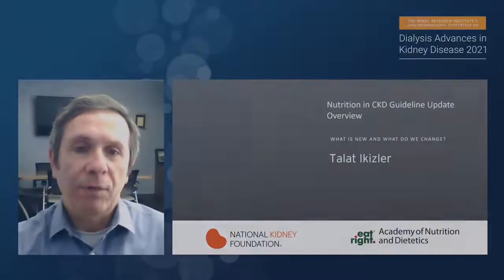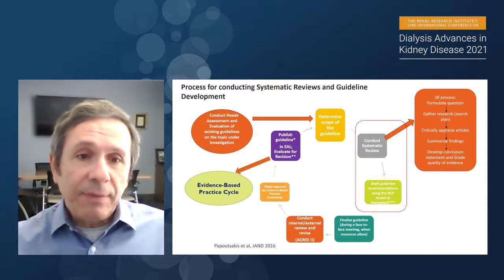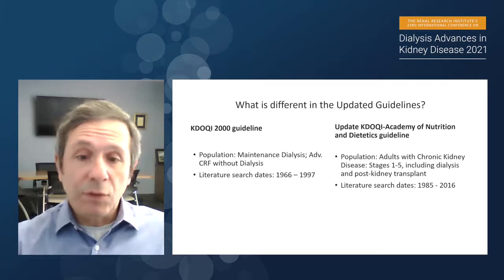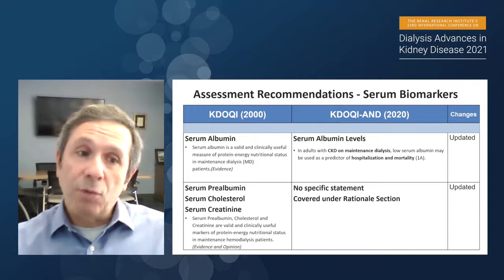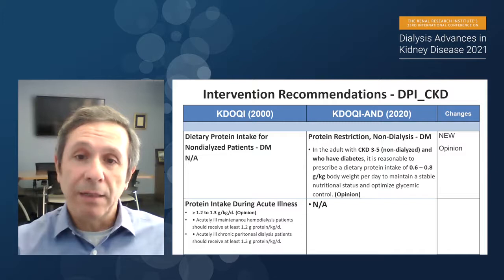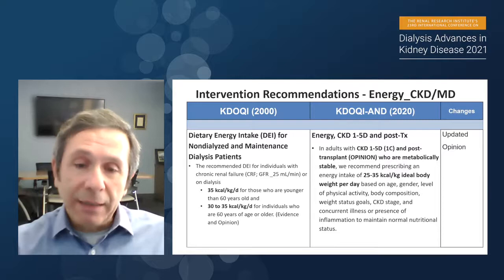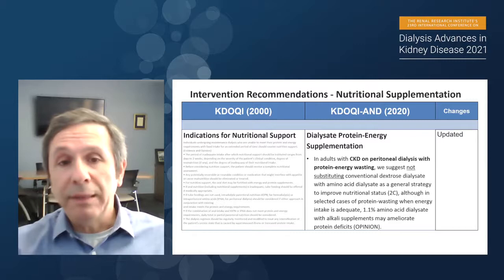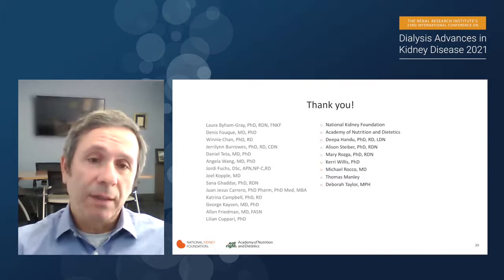RRI Conference 2021 | Nutrition in CKD guidelines update: What is new and what do we change?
This video was recorded for the Renal Research Institute's 23rd International Conference on Dialysis - 2021 which took place April 21-23, 2021, and is presented by T. Alp Ikizler, MD from Vanderbilt University Medical Center in Nashville, TN.

The session will explain the guideline development process and the benefits of multidisciplinary collaboration between the National Kidney Foundation and the Academy of Nutrition and Dietetics to produce global evidence-based nutrition guidelines for patients with chronic kidney disease. It will also help the audience recognize the differences between the KDOQI Nutrition 2000 and KDOQI Nutrition 2020 recommendations.

For more information about RRI's upcoming conference, please visit us